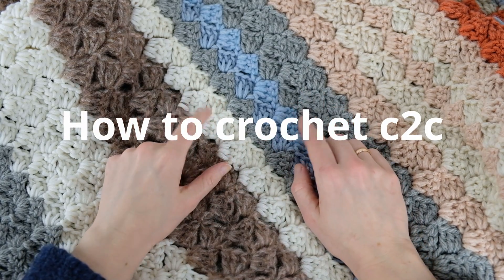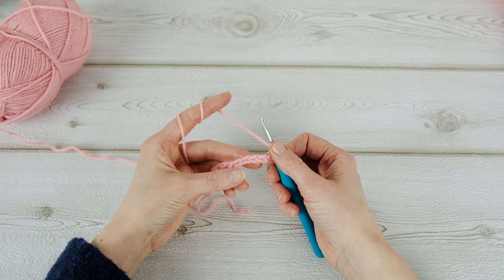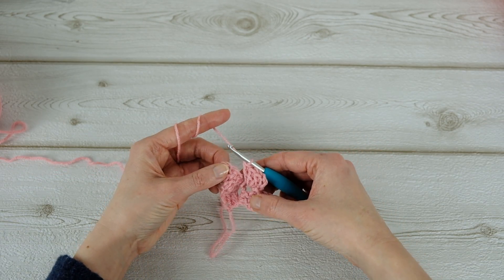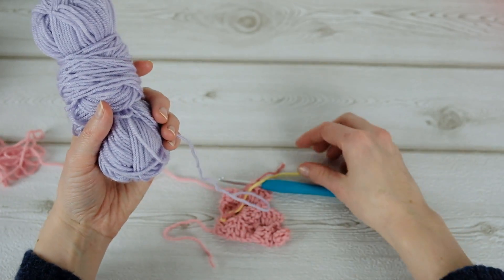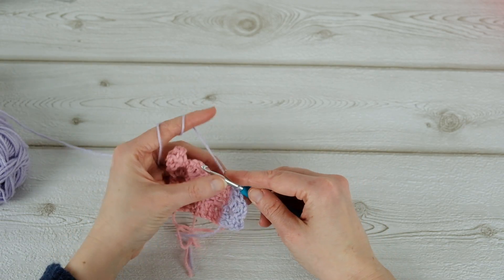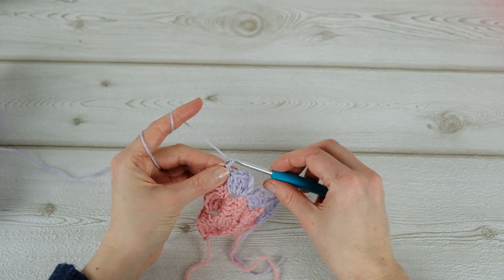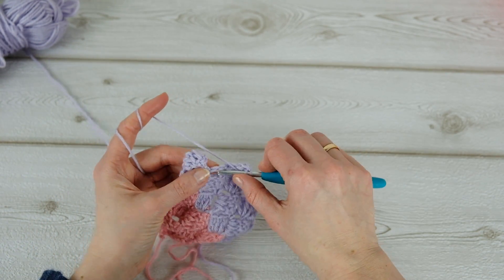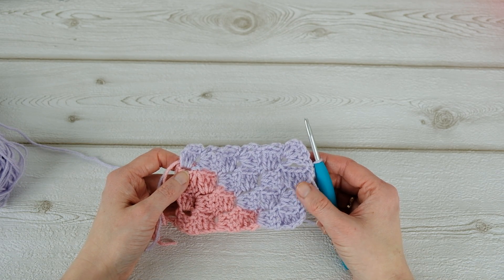How to crochet a corner 2 corner blanket c2c (make a BEAUTIFUL blanket with yarn scraps)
Here you can learn how to crochet a c2c blanket or a dishcloth using your yarn scraps. You can turn then into a beautiful blanket, dishcloth or pillow cover! This is such an easy and quick way to use up your leftovers! The C2C crochet blanket is very quick to make and you only need to know double crochet.

Free pattern on the blog